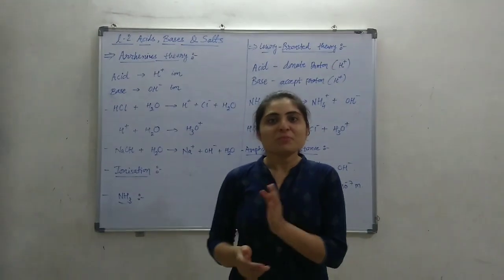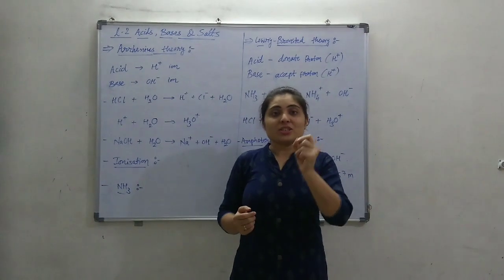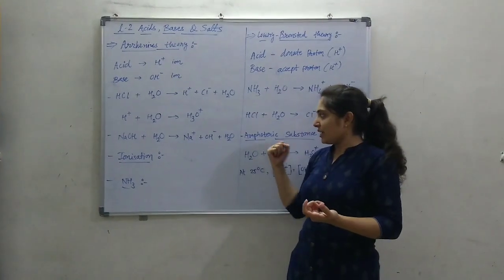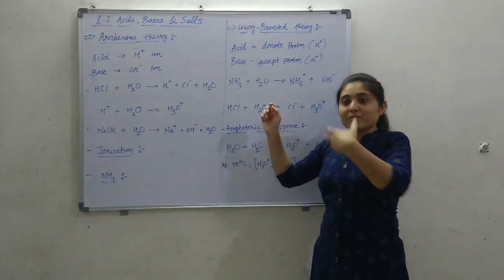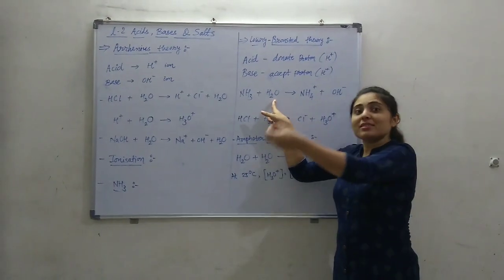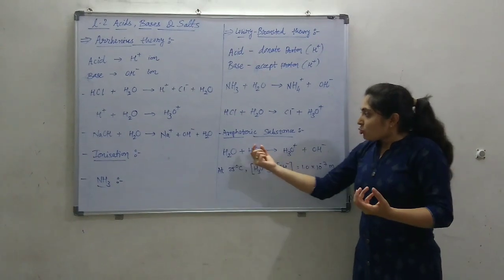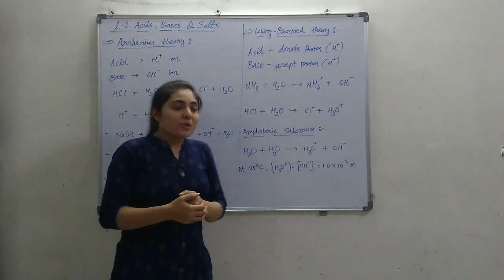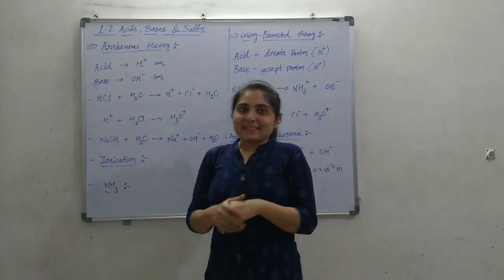Acids and bases || std 10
What do all acids and all bases have in common? || Chapter 2